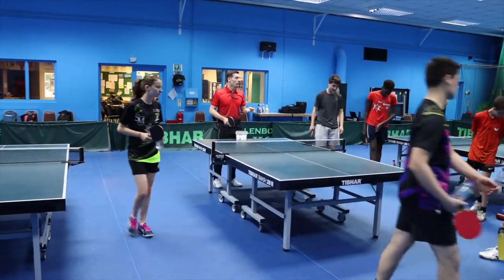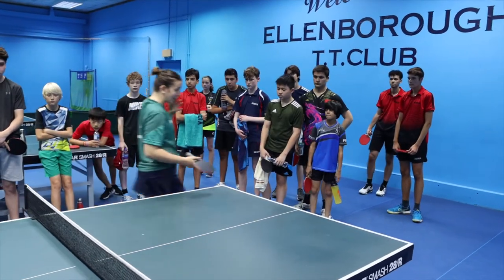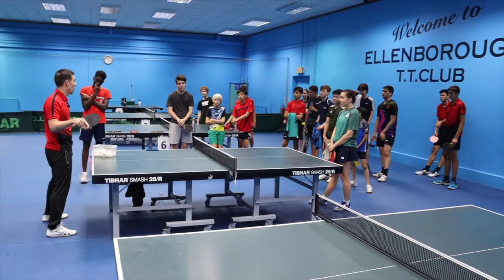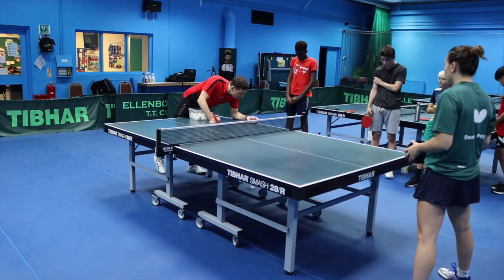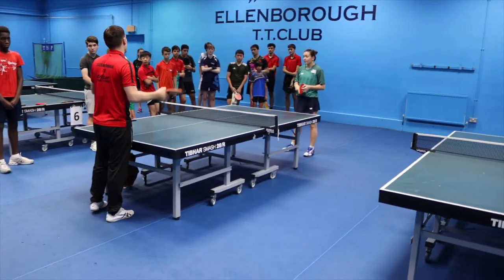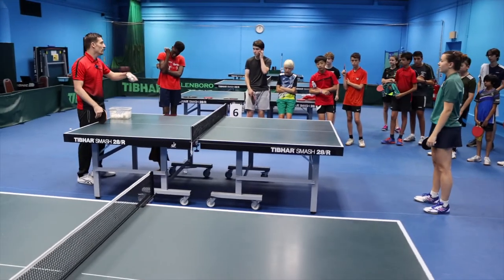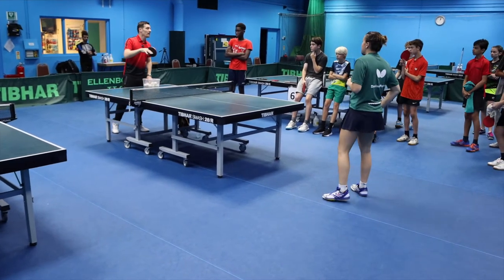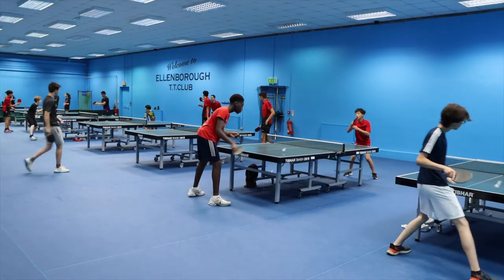Ellenborough TTC Bootcamp - Day 4 intro : Drill 1